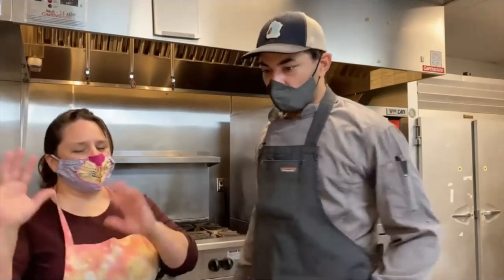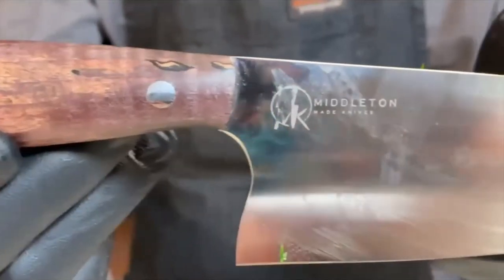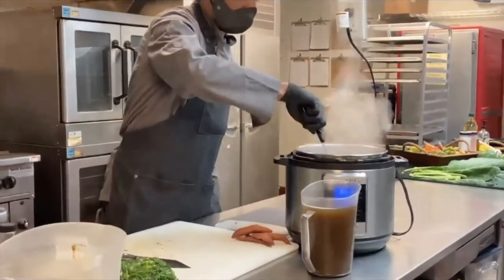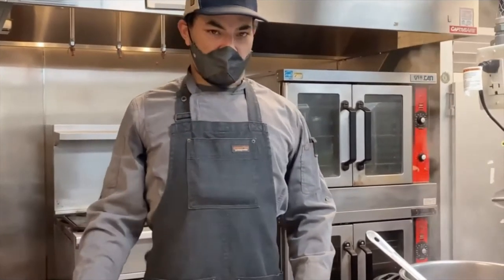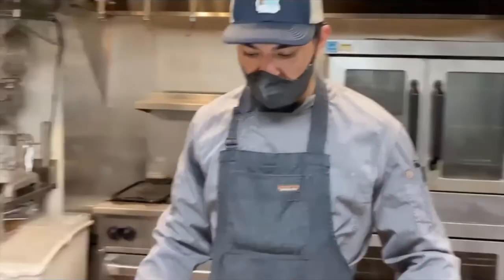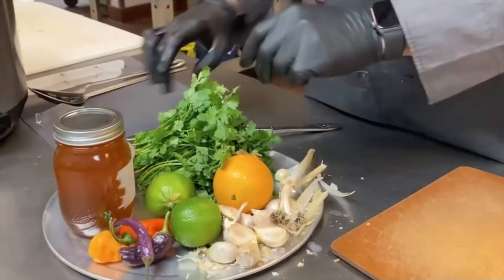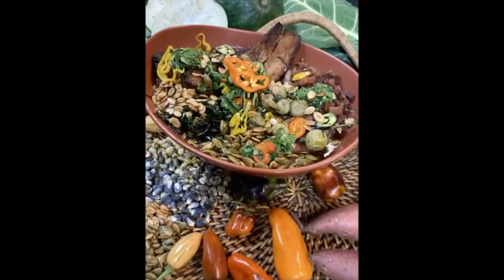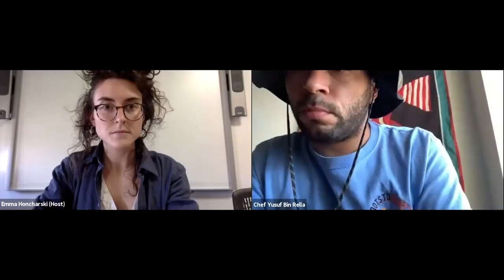Chef Yusuf Bin-Rella Cooking Demonstration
Navigating a New Normal Conference - November 6th, 2020

Cooking demonstration with Chef Yusuf Bin-Rella, followed by a live Q&A.